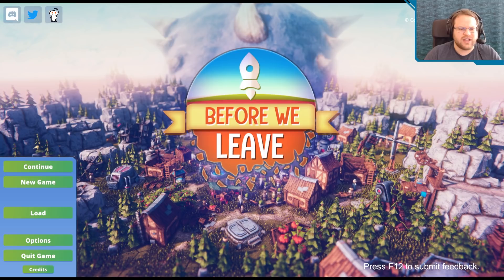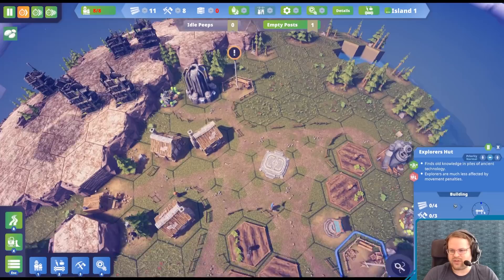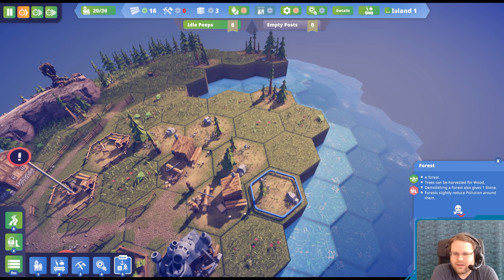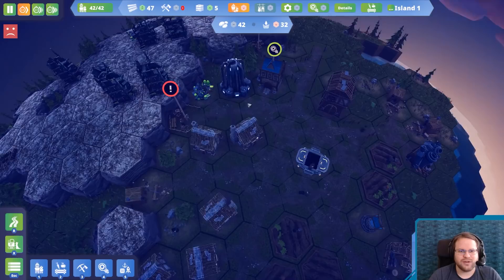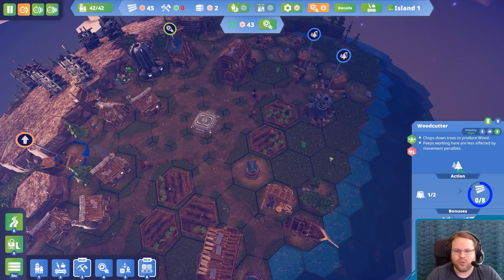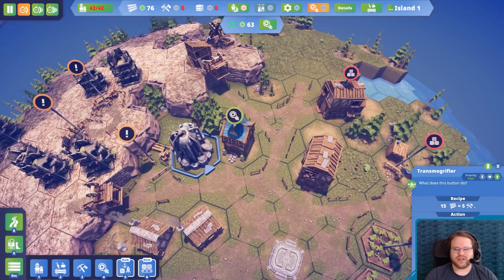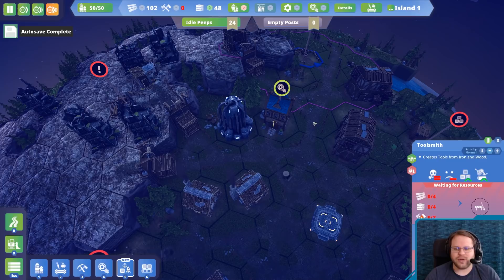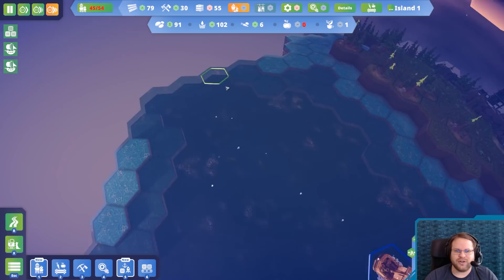The Peaceful Post-Apocalypse - Let's Play Before We Leave - PC Gameplay Part 1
Before We Leave is a non-violent city building game set in your own cozy corner of the universe. Rediscover and rebuild civilization. Create a multi-planet resource network. Overcome ancient challenges and fend off hungry space whales.

Your people have spent generations underground. They’ve missed the caress of sun on skin, the squelch of soil between toes, the tickle of flies on noses. They emerge, full of wonder, and with absolutely no idea how to grow anything except potatoes.

Rebuild civilization by building huts, harvesting… potatoes and expanding your reborn society to other continents and eventually other planets. Manage resources, discover ancient tech and create a planetary network of colonies to thrive in your solar system.

But the universe is not safe. Ancient, ancestral guardians demand attention and challenge your cities. The planets you inhabit are scarred by the disasters that drove your forebears underground, and those catastrophes will punish poorly managed worlds.

Before We Leave is a (mostly) non-violent game. There are no weapons, no battles with neighbours for control of resources. You can, however, perish at the flippers of vast planet-gobbling space whales that graze on your worlds and threaten your civilization.

Play, chill out, and expand the fabric of your reborn society at your own pace and create your own solar system of rehabilitated planets. Just watch out for those pesky gigantic intergalactic plankton-feeders.

Get Before We Leave on the Epic Games Store (May 8th)